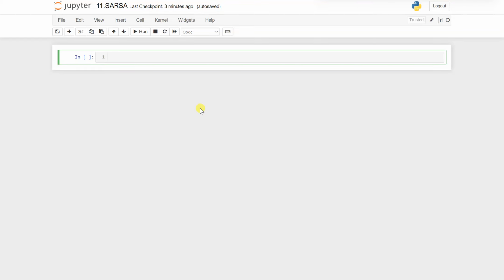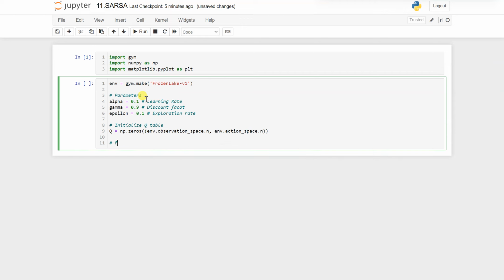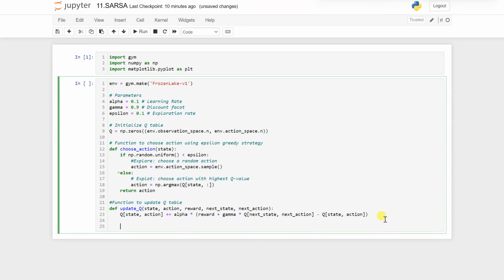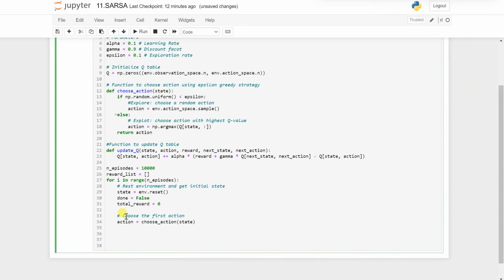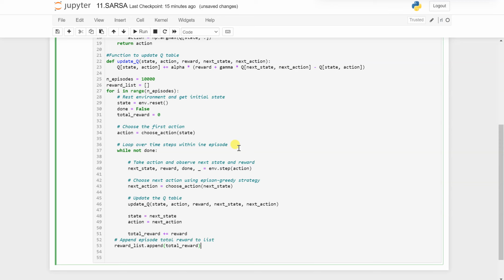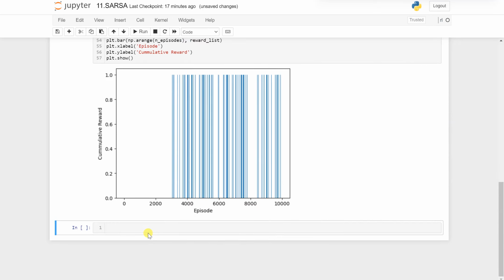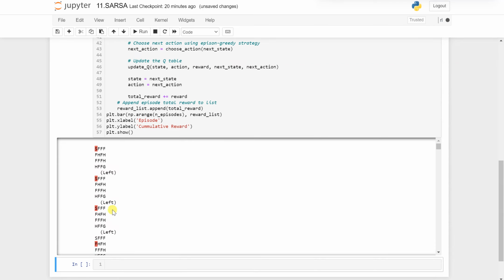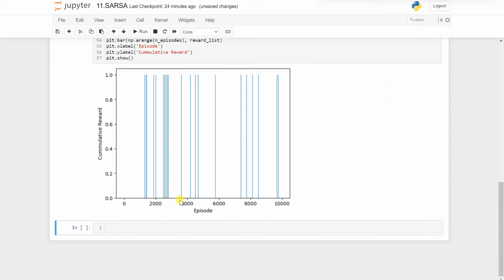35. SARSA using Python || End to End AI Tutorial